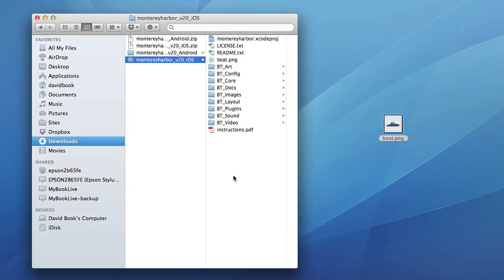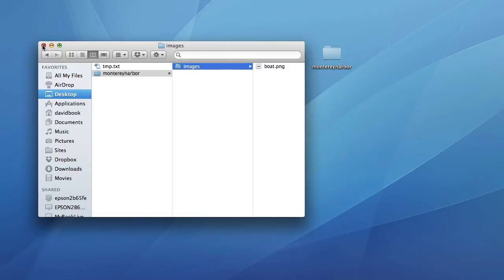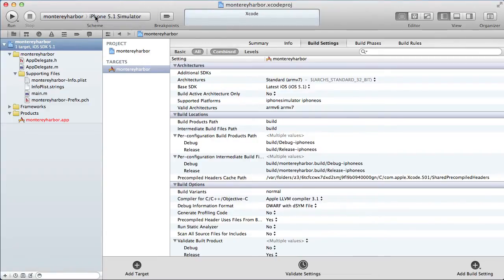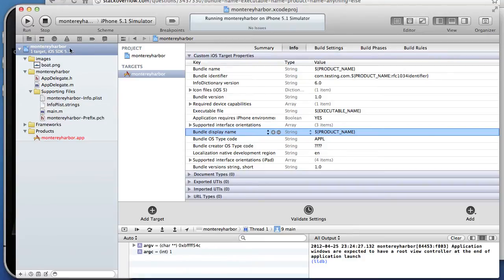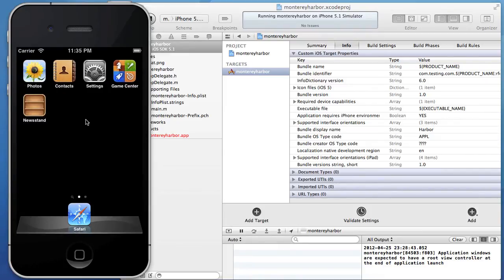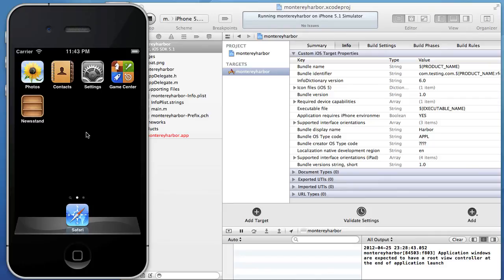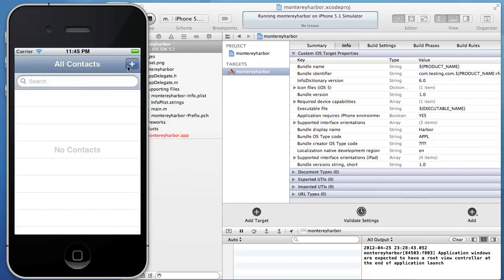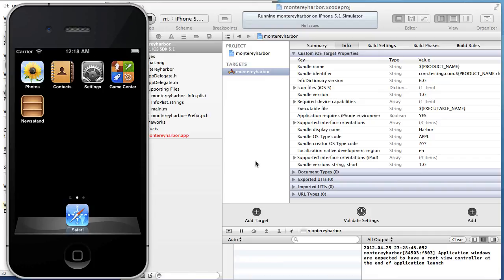iOS Learning Path: Lesson 2, Understanding iOS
This lesson is an introduces you to iOS from a developers perspective.